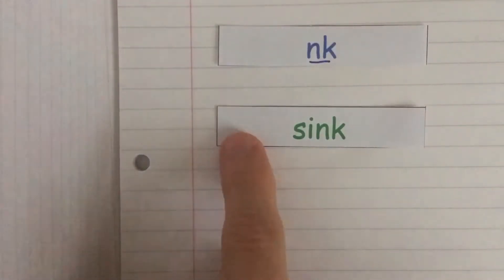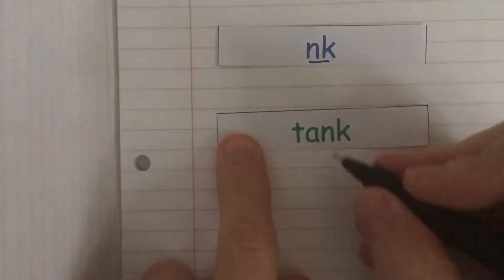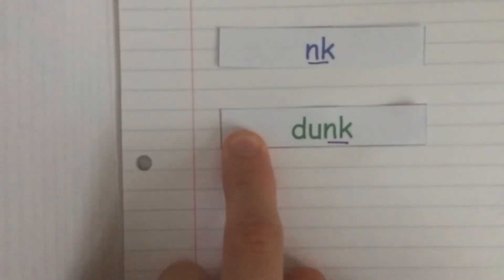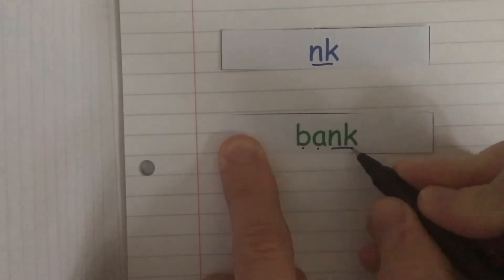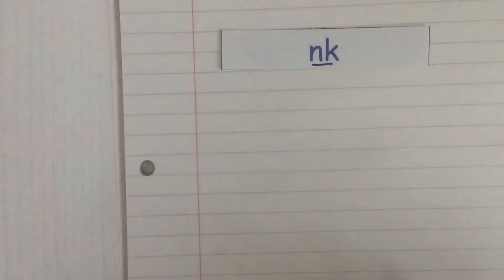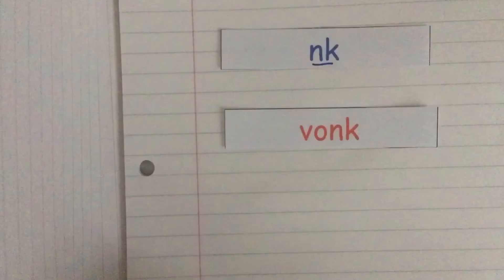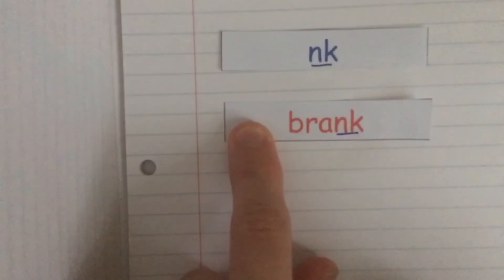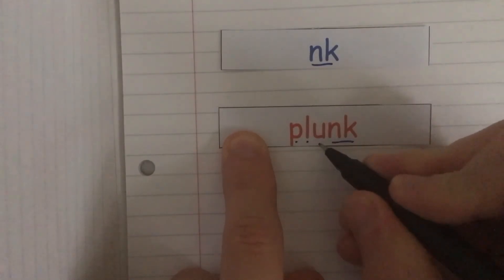Phonics - Set 1 Sounds (7) - nk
These videos will help you to understand each of the set 1 special friends, which will help to build children’s ability to read more words effectively.

This is the 7th and final set 1 special friend - nk.

Mr F 😄